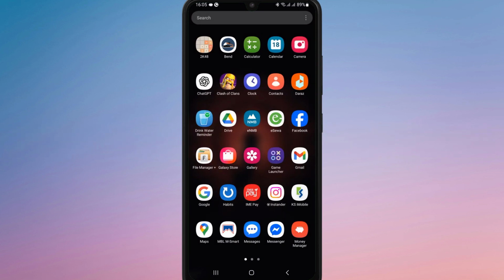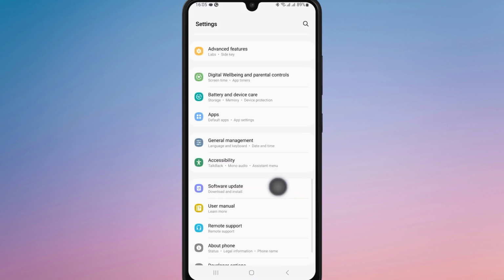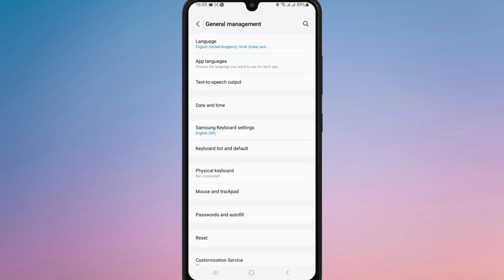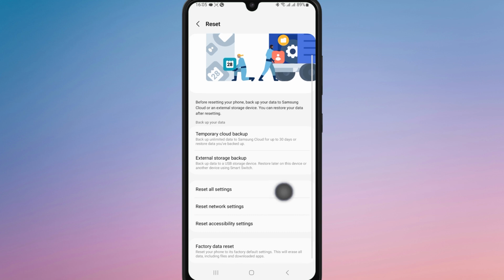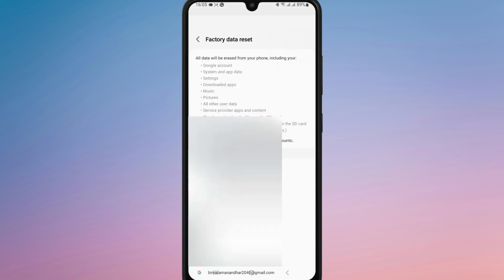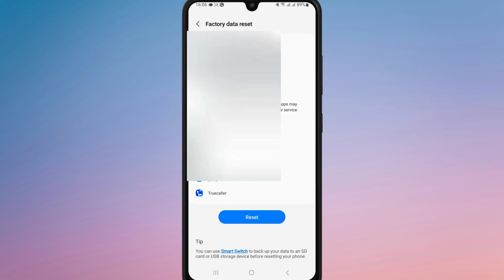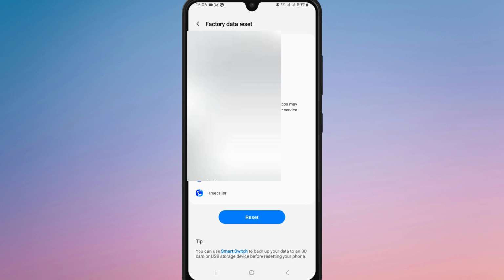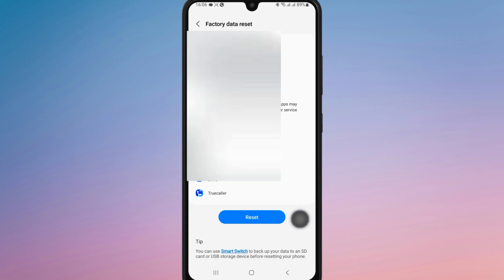How to Reset Phone to Factory Settings on Samsung M32 2025?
Looking to erase everything and start fresh on your Samsung M32? In this step-by-step tutorial, you’ll learn how to reset phone to factory settings in Samsung M32 quickly and safely. Whether you're selling your phone, fixing a software issue, or just want a clean slate, this video will guide you through the entire process. We’ll walk you through accessing the reset menu, confirming your actions, and what to expect during and after the reset. This method works perfectly if your device is lagging, having glitches, or running slow. Just make sure to back up your important data before performing the reset.

This guide is specially made for Samsung M32 users, and it's easy to follow even if you're not tech-savvy. Watch till the end to make sure you don’t miss any steps. Got questions?